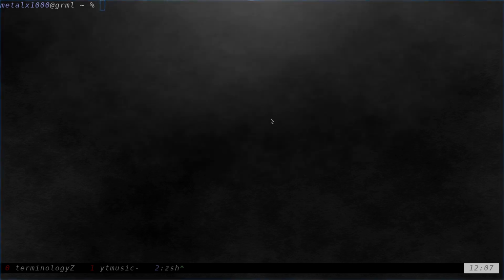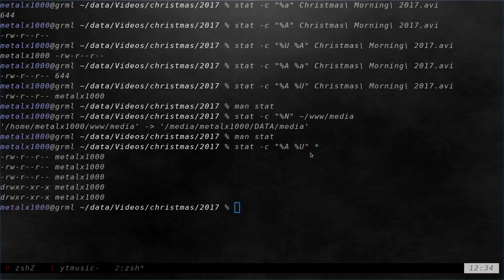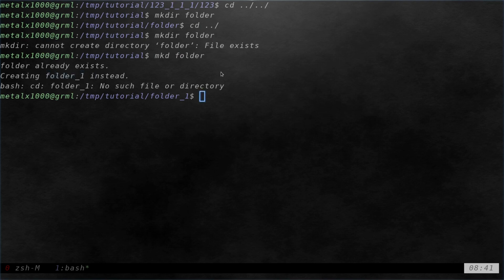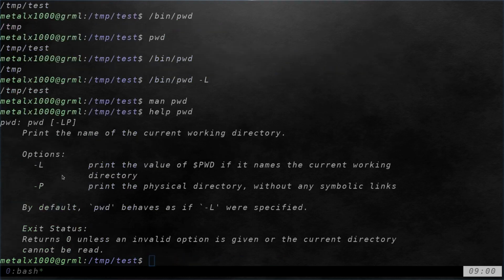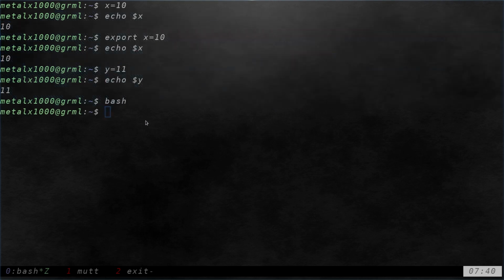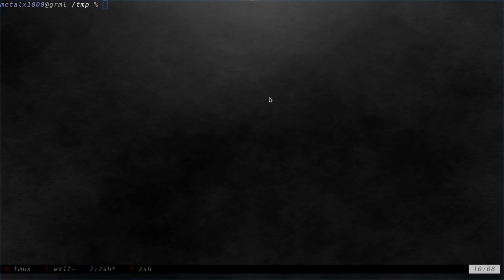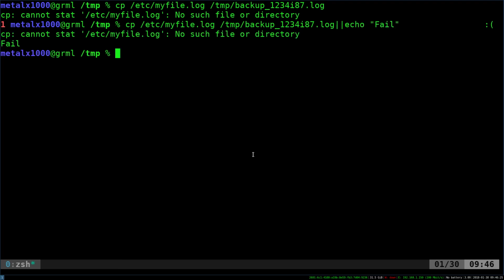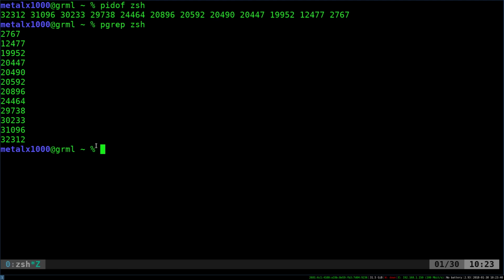Linux Shell Full Tutorial For Beginners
Learn Linux Shell (For Beginners!)

Ever wanted to learn React, Typescript, Tailwind and Jotai
It provides a user interface for accessing an operating system's services. The shell is both a command interpreter and a scripting language, allowing users to execute commands, run scripts, and automate tasks.